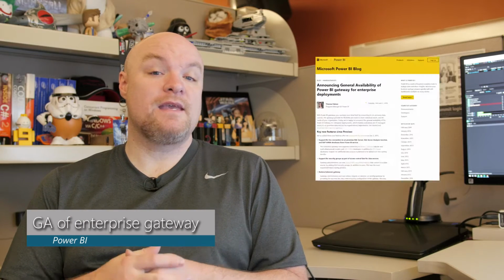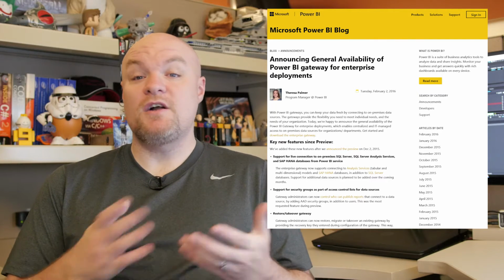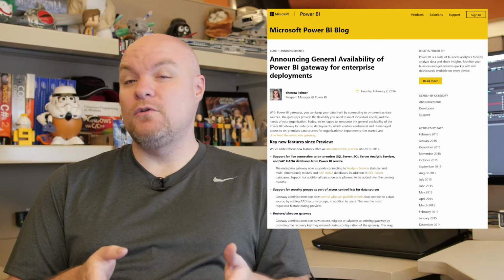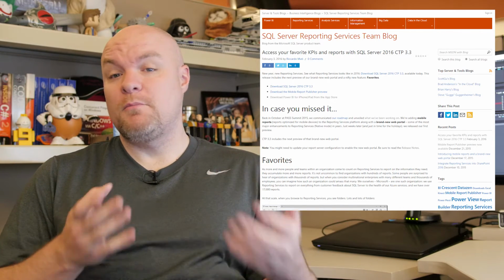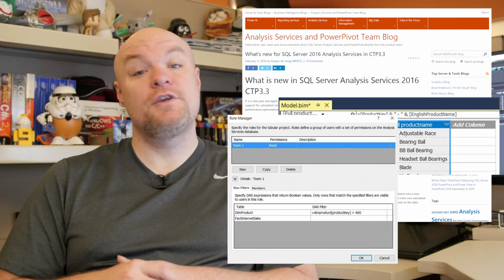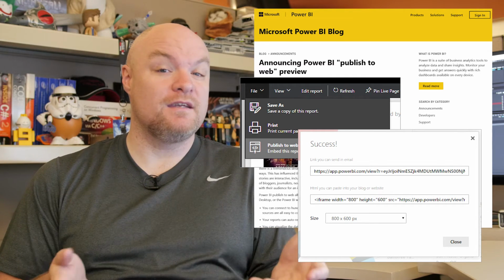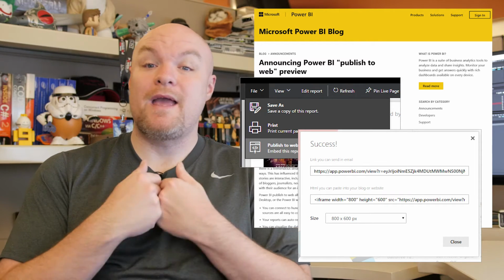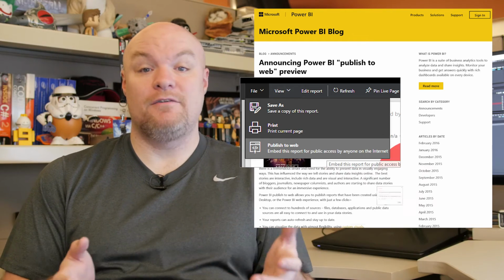Roundup #33 (Gateway, Desktop, Box and more...)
This week the enterprise gateway for Power BI has GA'd. So, that means it is time to move off of the Analysis Services Connector. There were a lot of new updates for Power BI Desktop, including the ability to add measures to a DirectQuery model. Chris Webb looks at how to query DMVs for Power BI Desktop. CTP 3.3 released for SQL Server 2016. And publish to web is now available for a Power BI report.

General Availability of Power BI Gateway for enterprise deployments

Power BI Updates This Week: New Report Authoring Capabilities

Analysing Power BI DMV Queries In Power BI Desktop (@technitrain)

Access your favorite KPIs and reports with SQL Server 2016 CTP 3.3

What is new in SQL Server Analysis Services 2016 CTP3.3